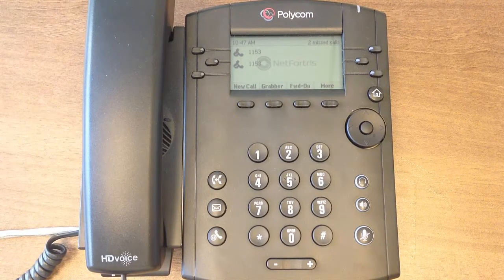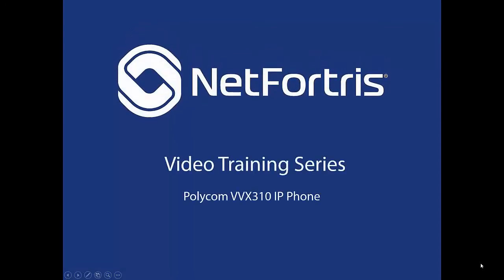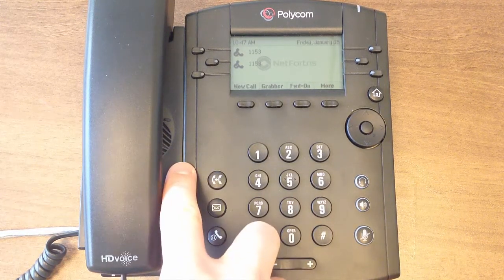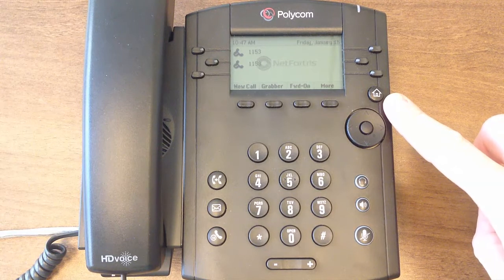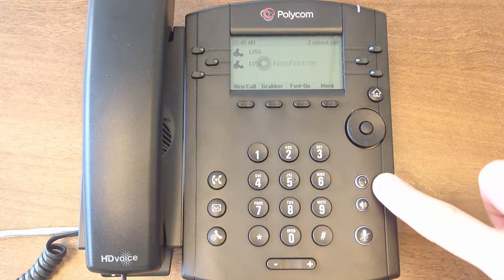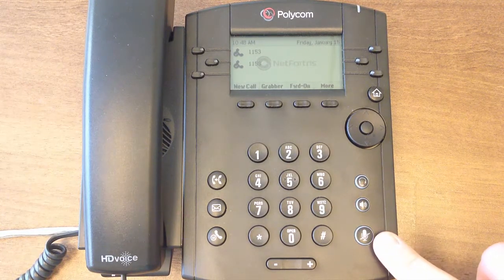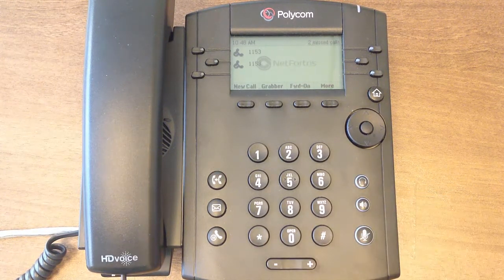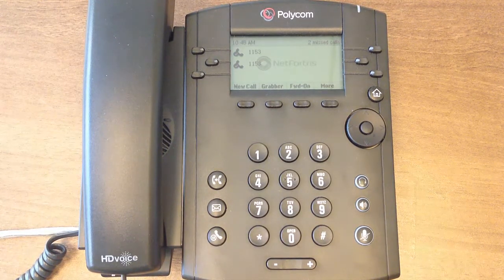Polycom VVX310 - Overview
An introductory overview of the VVX310 phone.